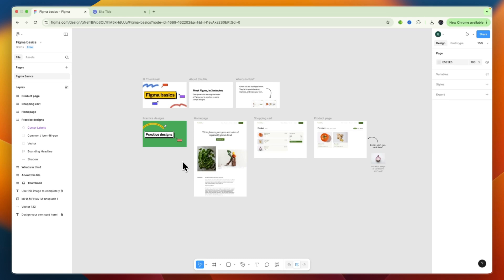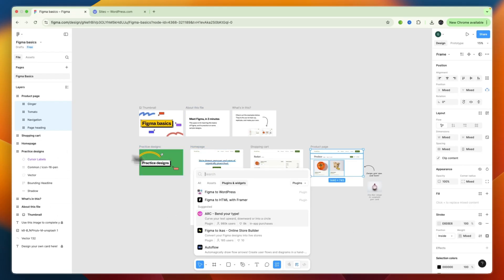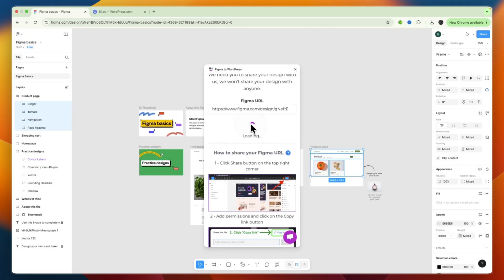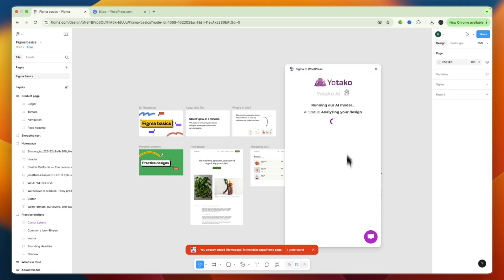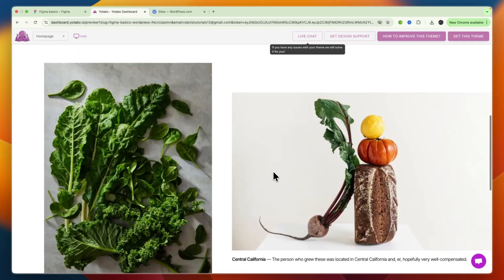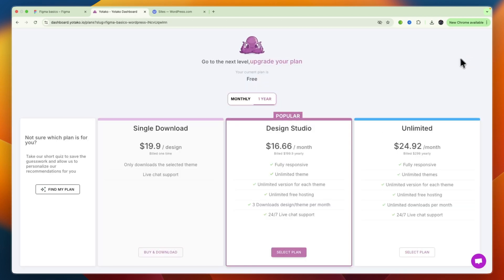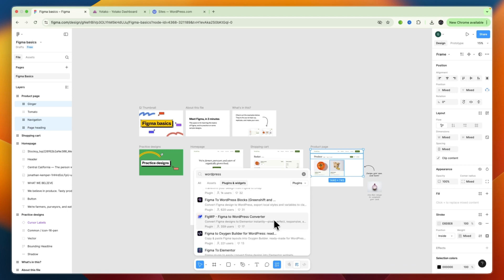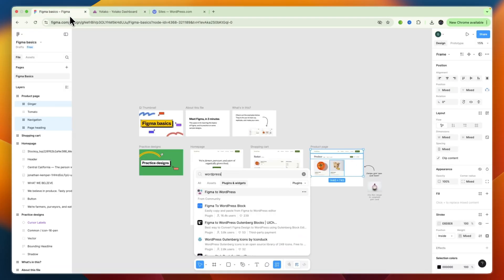How To Import Figma Design To WordPress - Step By Step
In this video, I'll show you how to import a Figma design to WordPress step by step.

👉 We’ll go step by step through exporting from Figma, preparing your design, and importing it into WordPress so you can launch a fully functional website quickly.